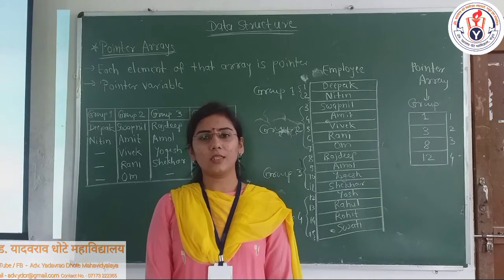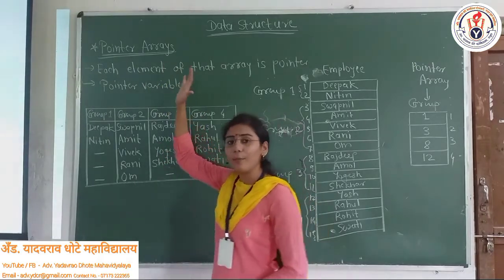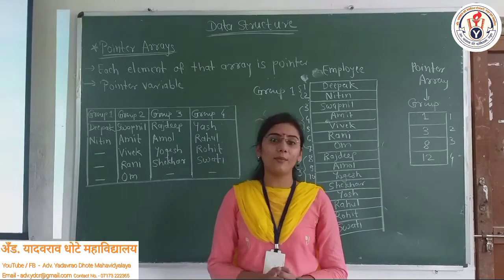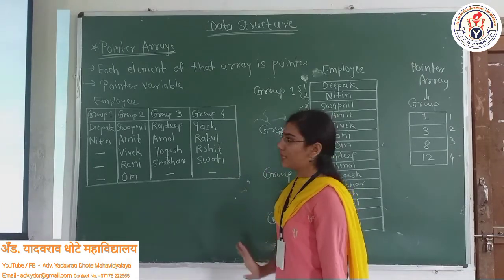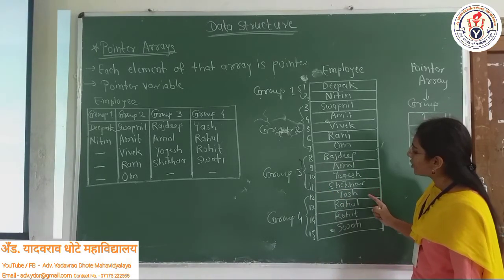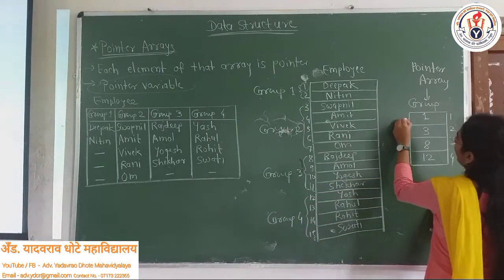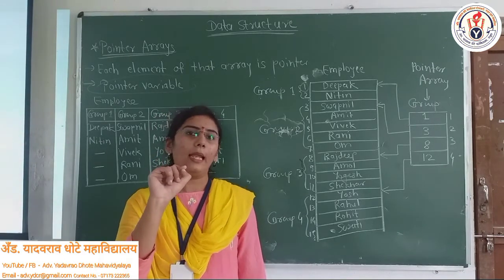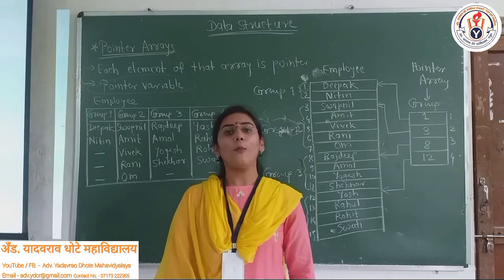Pointer Arrays - 12th computer science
Pointer Array:
1.An array is called pointer array, if each element of that array is pointer.
2.The variable is called pointer variable if it pint to another variable.
3.Each element of group array is a pointer, which holds starting addresses of different groups. Hence, it is called as pointer array.